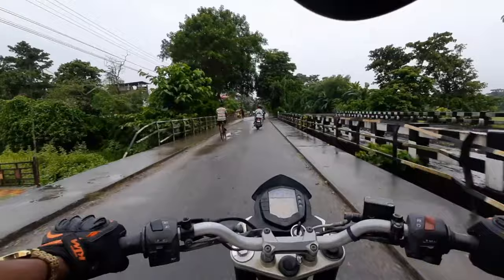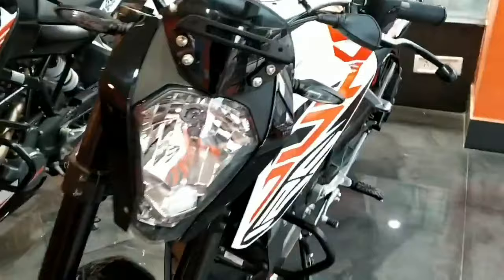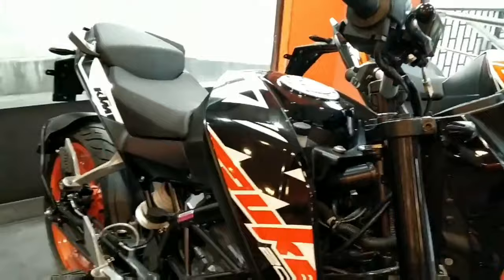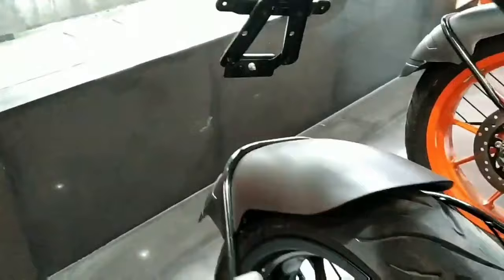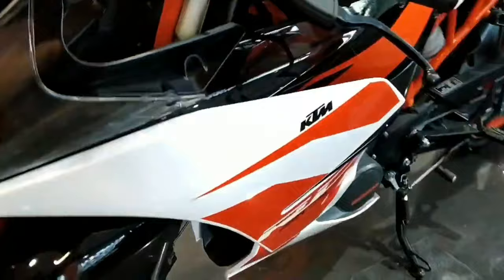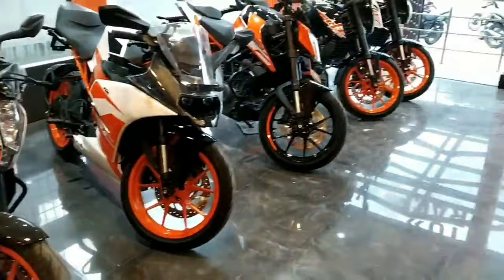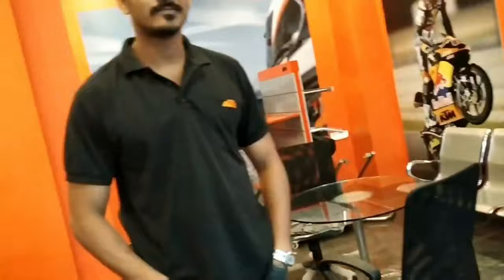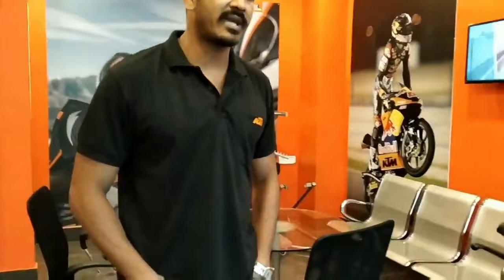KTM SHOWROOM || BARPETA ROAD (SIMLAGURI) ASSAM || RIDE WITH IMRAN